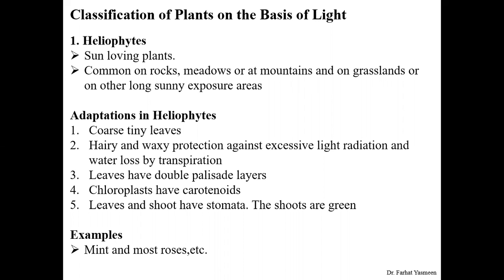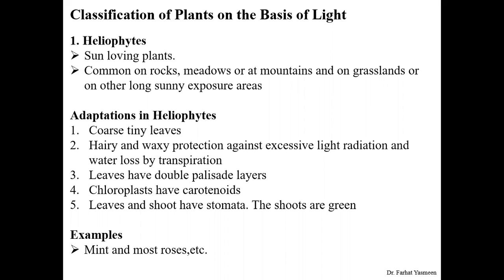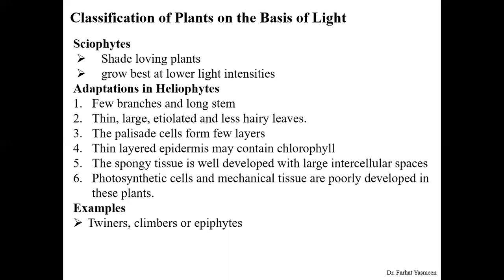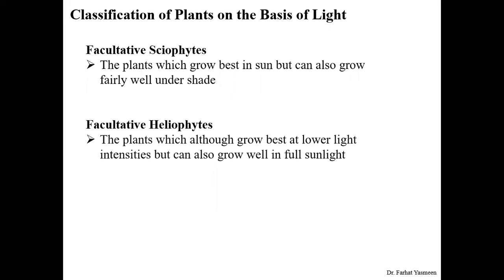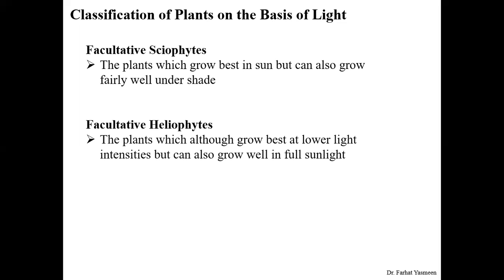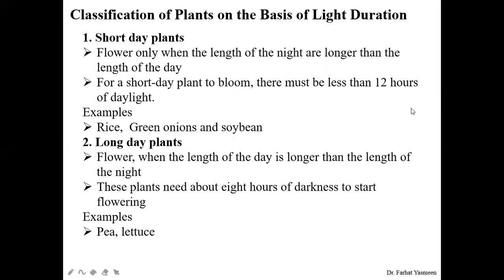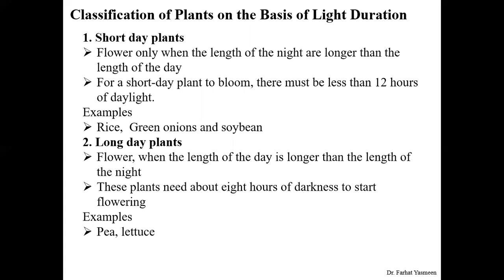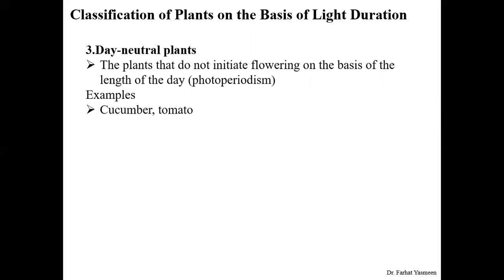Classification of plants on the basis of light